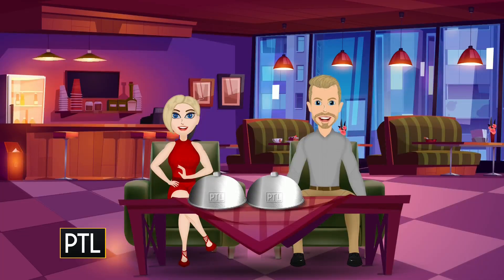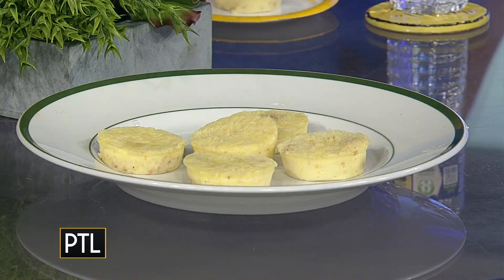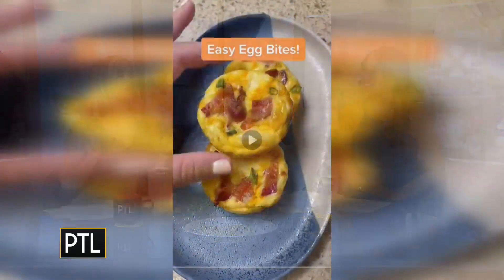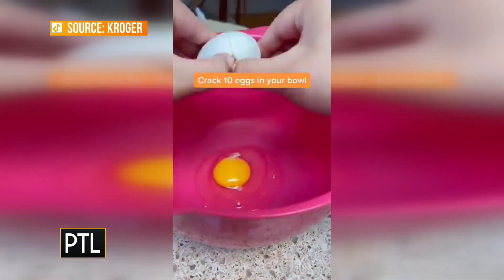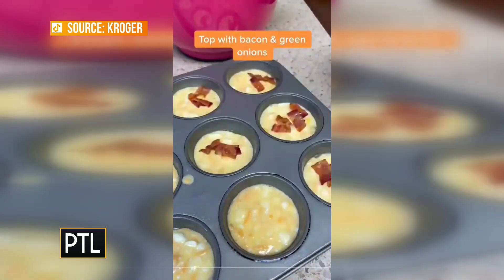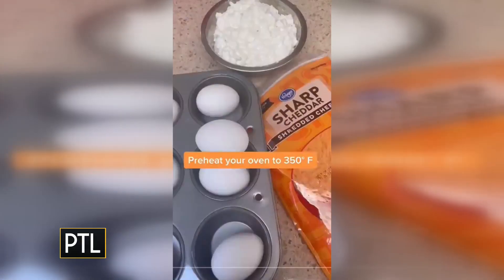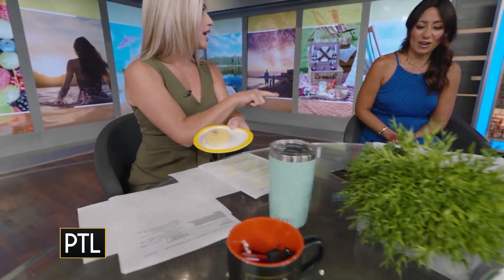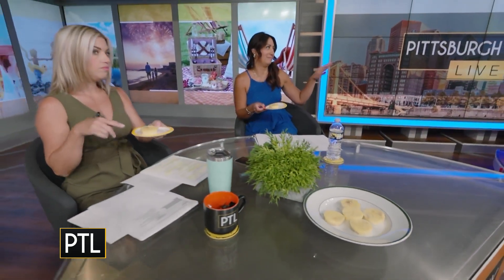Taste It Tuesday: Egg bites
Heather's providing our Taste It Tuesday dish! She's recreating the popular Starbucks egg bites.